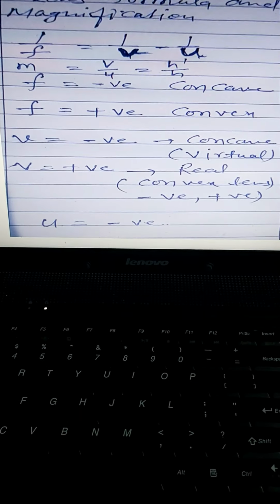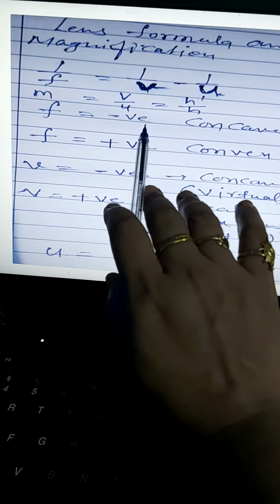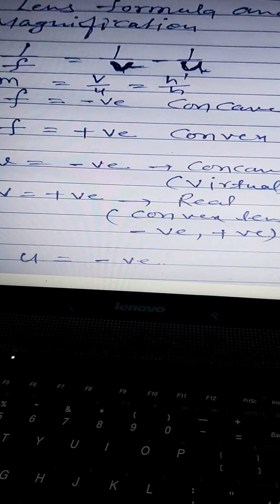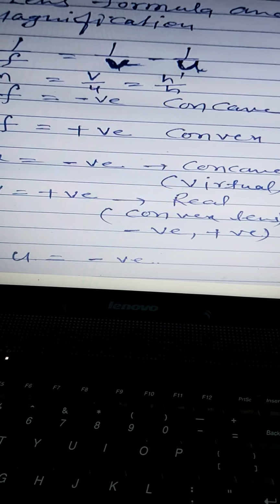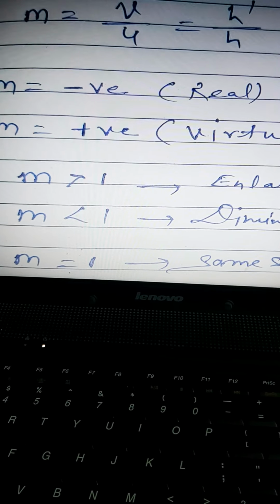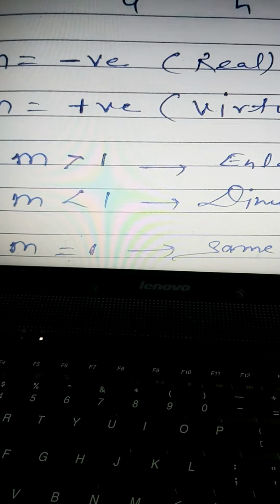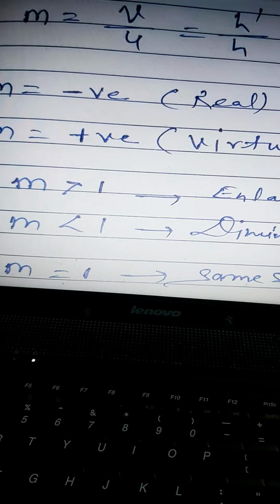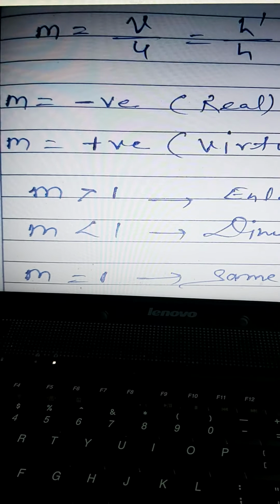Class 10th chapter 10 - Reflection and Refrection ( Lens Formula and Magnification)